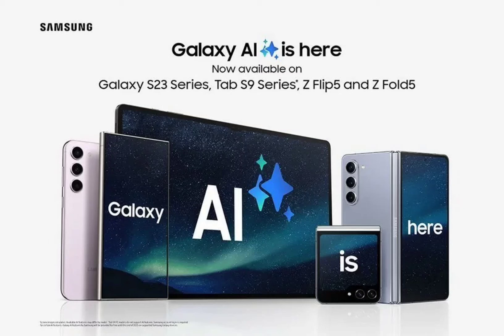Galaxy AI now rolling out for the Galaxy S23 series, Tab 9 series & 5th Gen foldables.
Samsung debuted its One UI 6.1 as well as the Galaxy AI on the recently launched Galaxy S24 series smartphones. The brand promised to launch the Galaxy AI on older flagships in March, and it has kept that promise with new updates that are rolling out for the Galaxy S23 series smartphones as well as the Z Fold 5, Z Flip 5, and Tab S9 series.